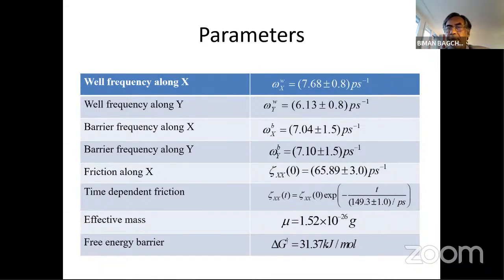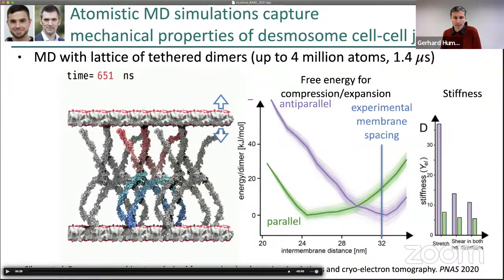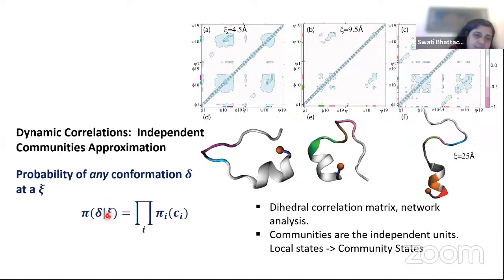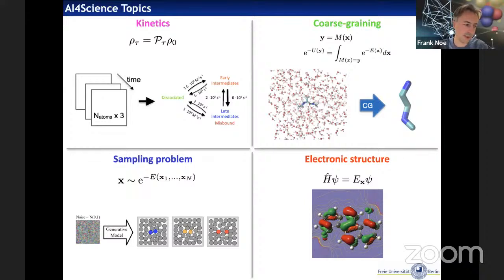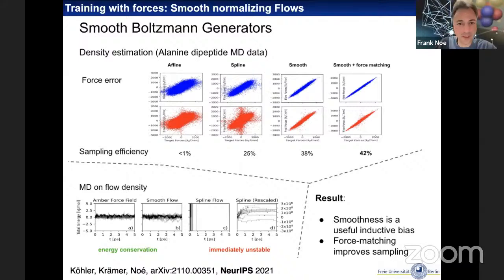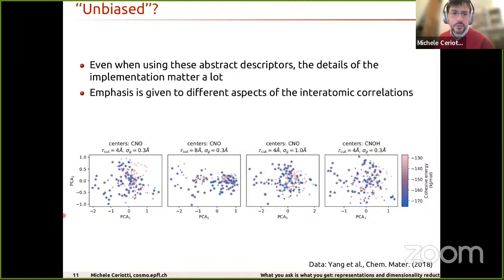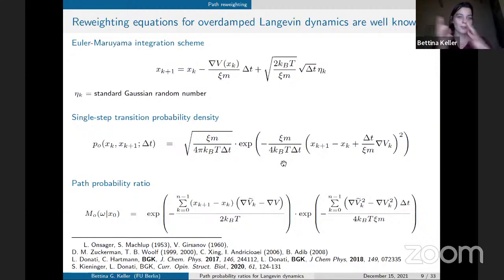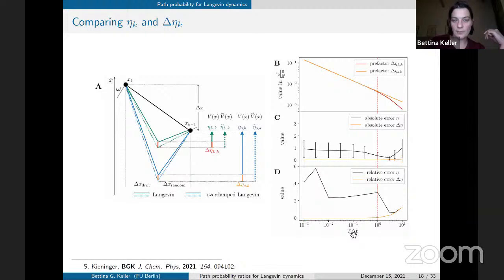RARE2021 | Day 1| Session 2 | Chaired by Prof. Andrew Ferguson